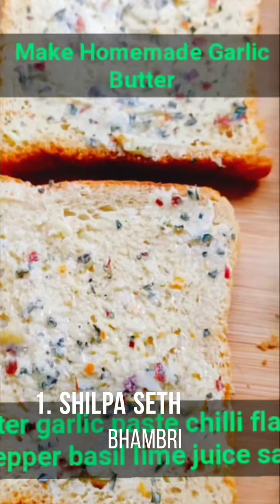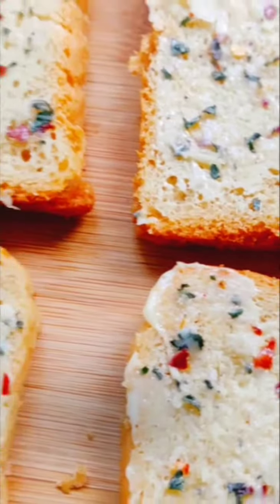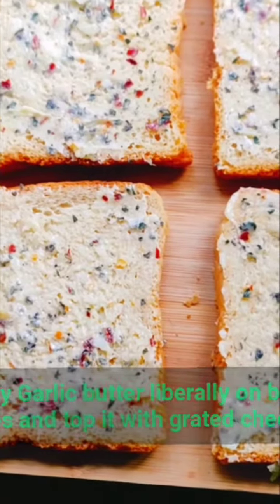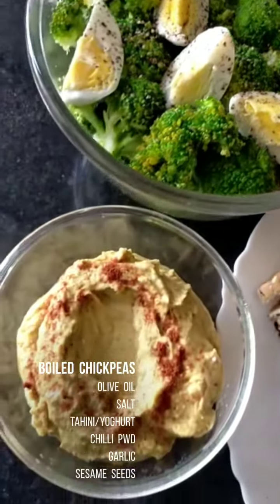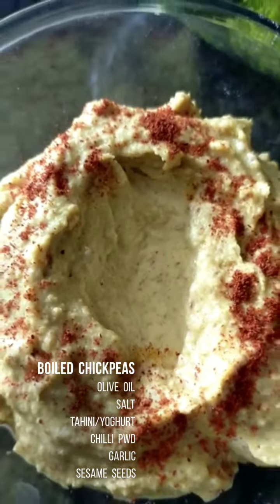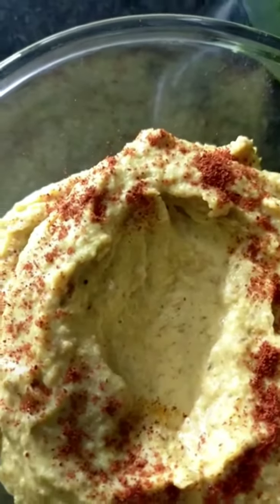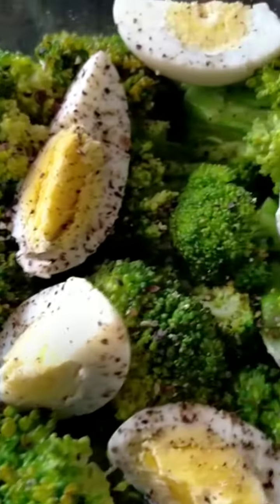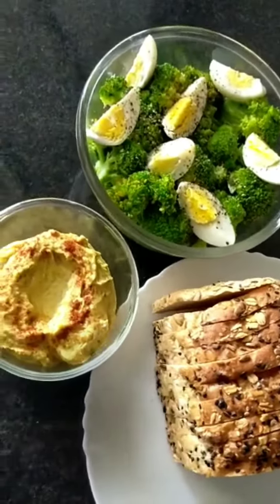FBAIWithYou, 3 things to do today.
Contributed by
Shilpa
Moumita
Meeta